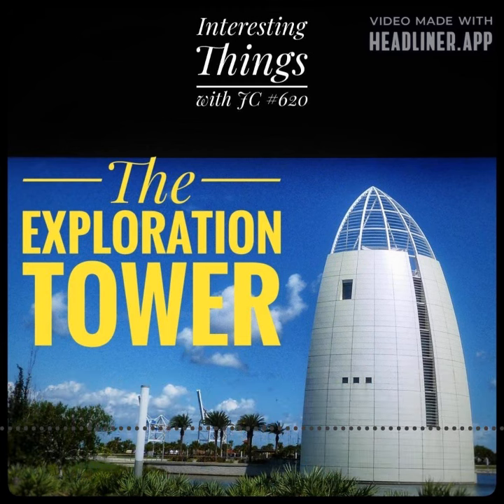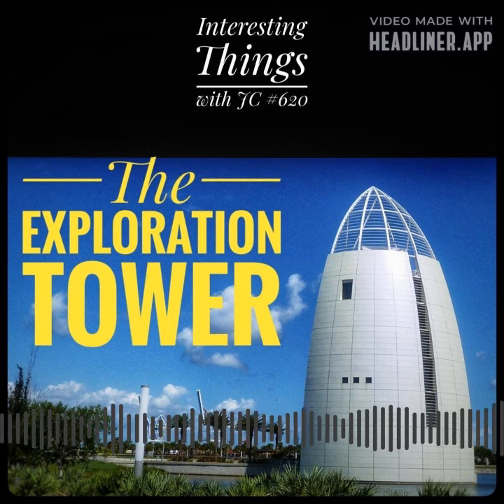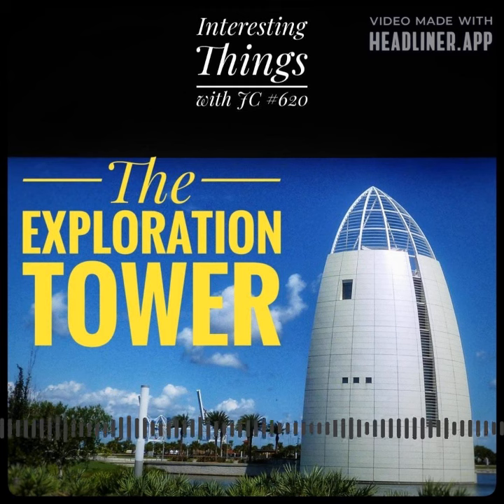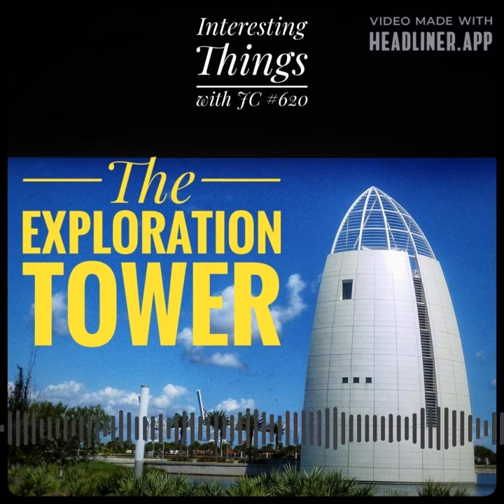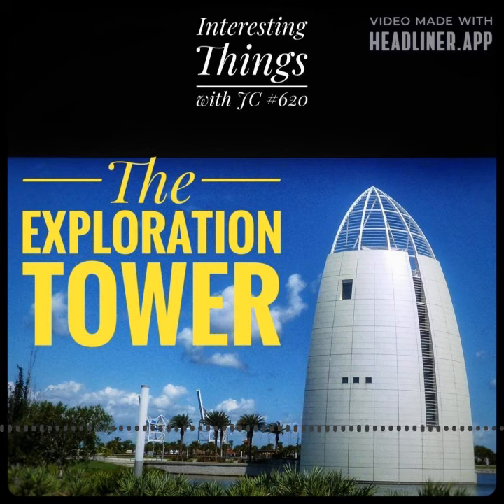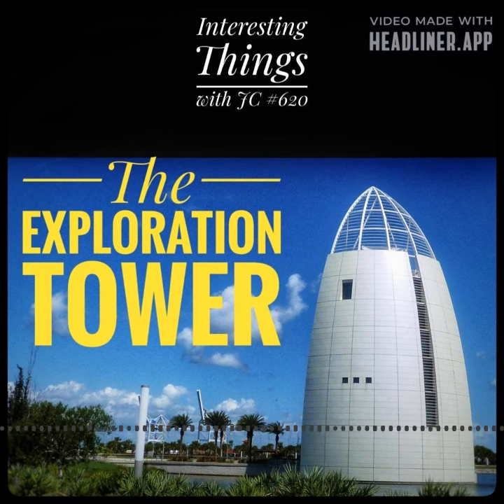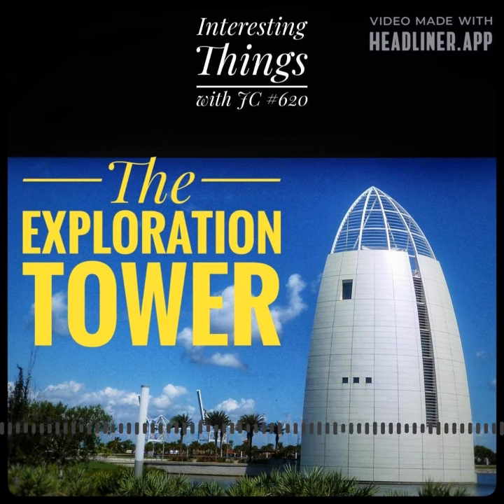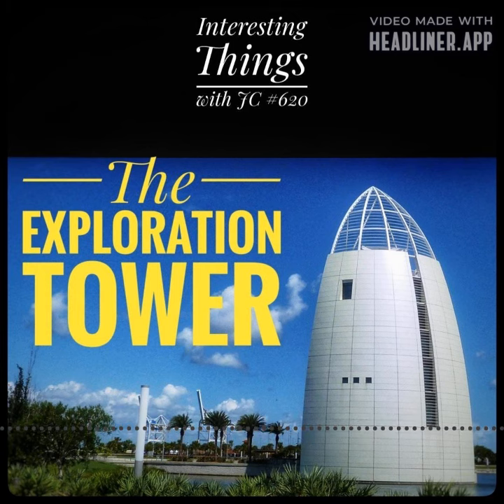620: "The Exploration Tower"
Interesting Things with JC #620: "The Exploration Tower" - A modern architectural landmark located in Port Canaveral, Florida, built in 2013 as part of a redevelopment project. It features a sleek design with a glass exterior and steel framework, rising 60 feet above the ground.

The tower houses interactive exhibits and displays that highlight the history and culture of the Space Coast, including its maritime history, role in the U.S. space program, and diverse wildlife and ecosystems.